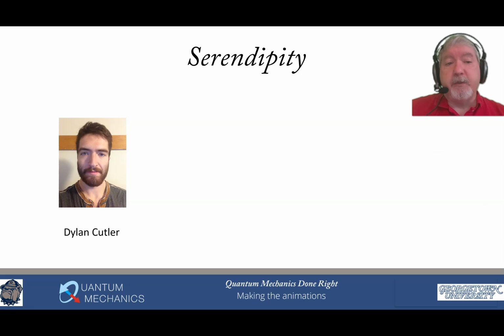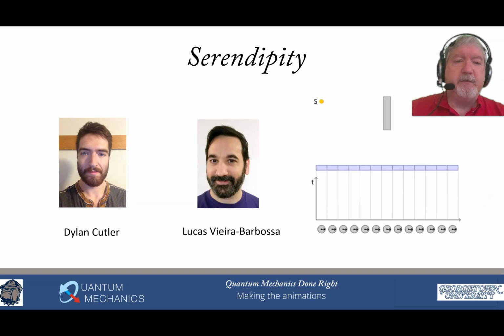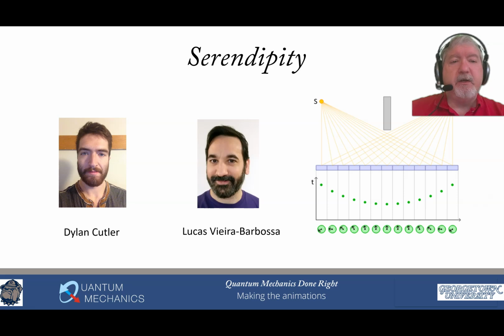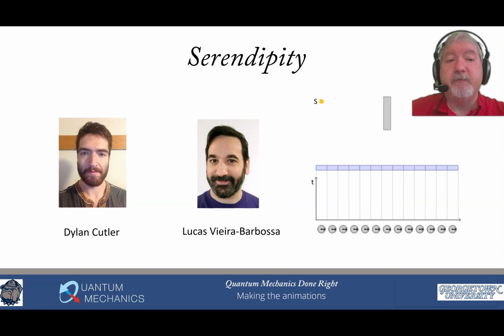The story of the animations (Quantum Mechanics Done Right video 32)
This is the 32nd video in a new playlist that covers the features in a new quantum mechanics textbook entitled "Quantum Mechanics Done Right: The shortest path from novice to researcher" which is forthcoming in 2025 by Springer. The book covers beginning to advanced quantum mechanics using math and physics no more complicated than what you learn in high school. A series of videos covering a number of features of the project and browsing through each chapter in the book makes up the playlist. Here, we discuss history behind how the animations were developed that accompany the book (primarily focused on the first four chapters). The history describes the work of two amazing students who developed these tutorials and animations.